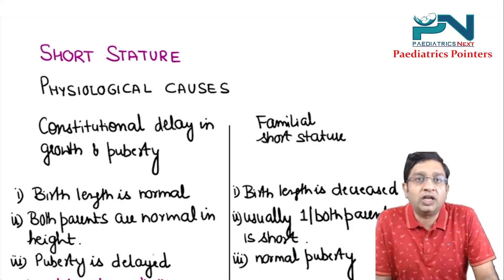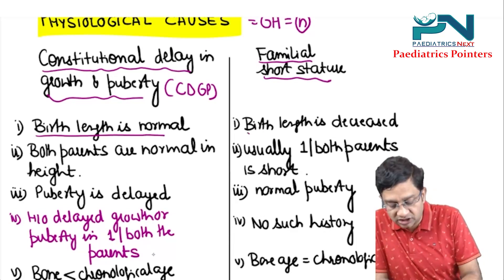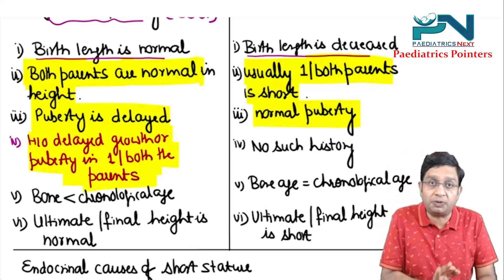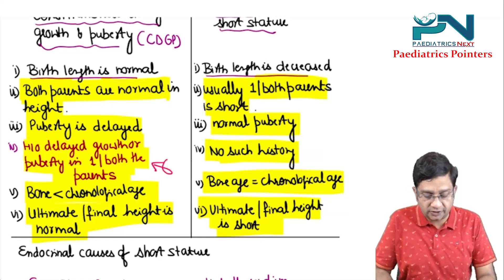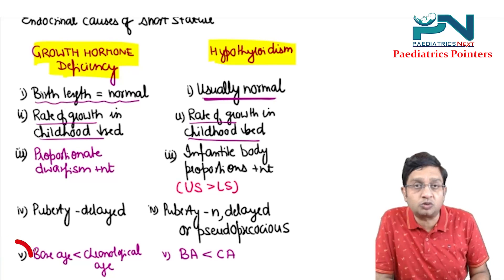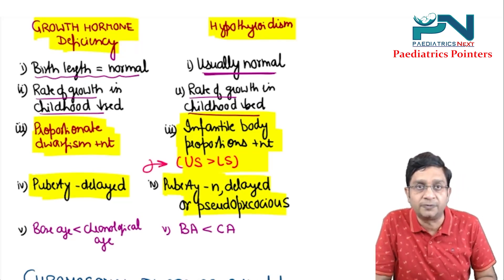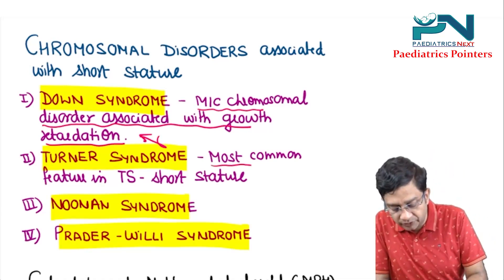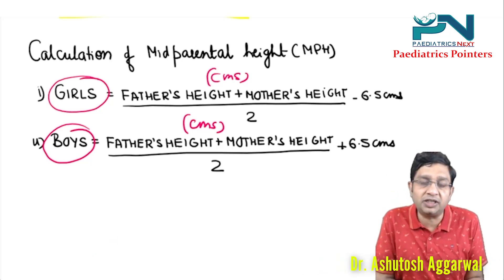Short Stature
Happy learning